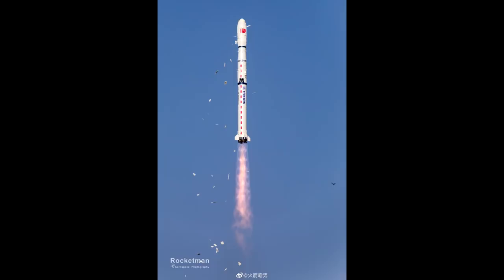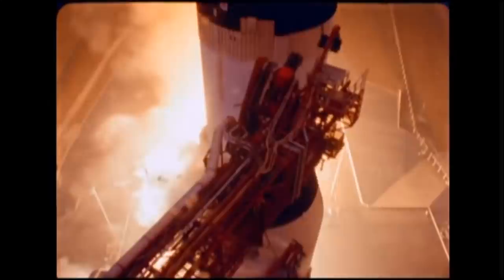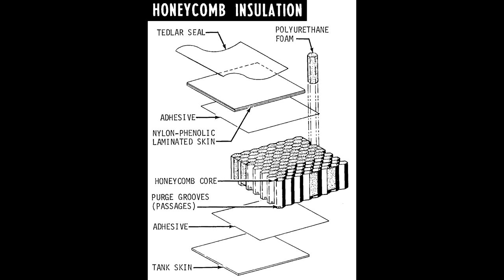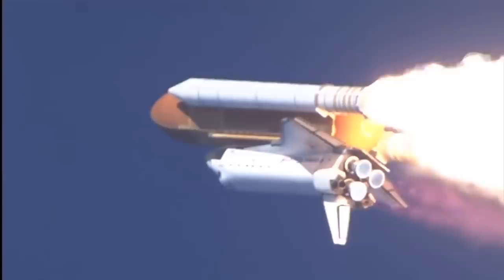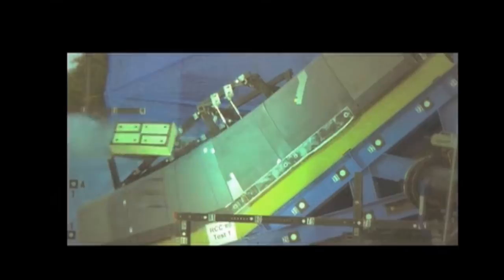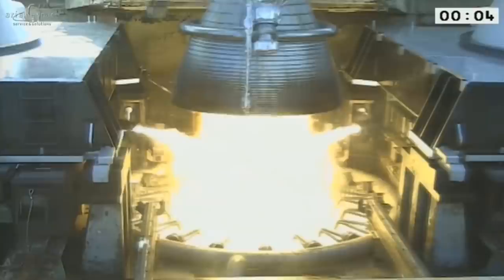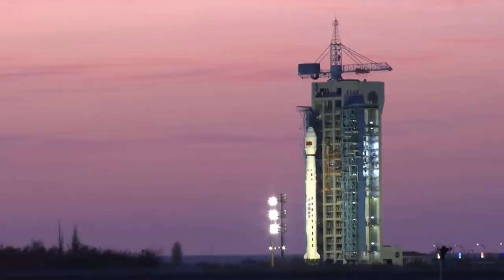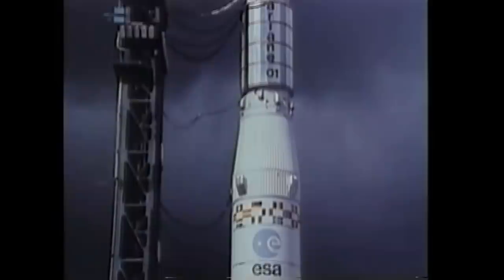What Is This Debris Falling Off The Sides Of Rockets?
Many videos of Chinese Long March rockets show huge amounts of debris being shed immediately upon liftoff, and I often get asked whether that's normal. These are of course foam insulation panels needed for temperature control and depending on the rocket and the location they might be to keep them cool or to keep them warm.